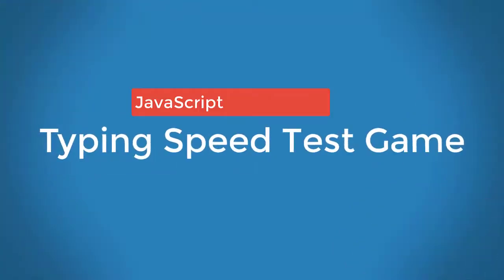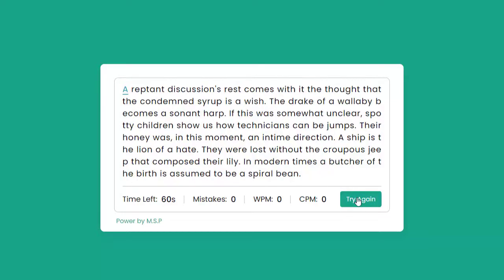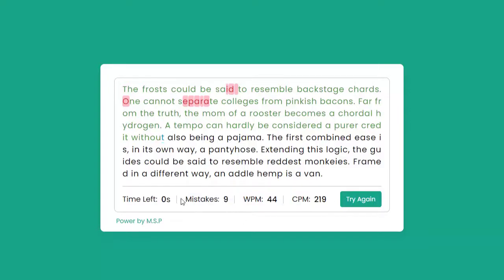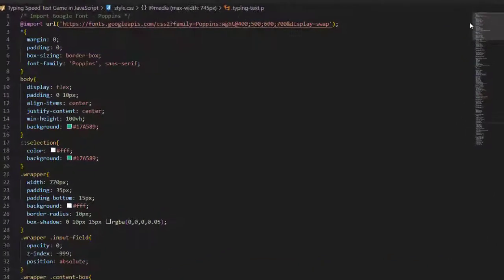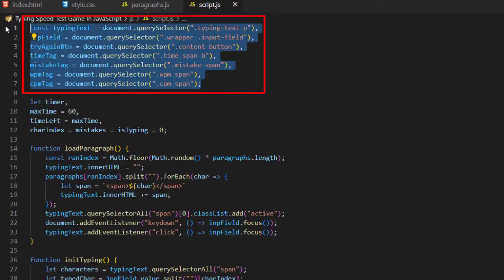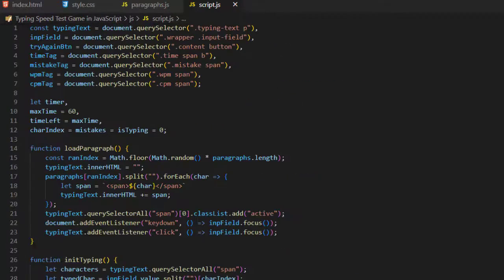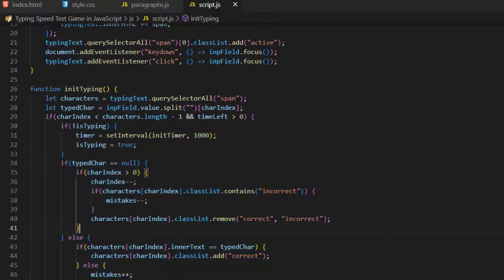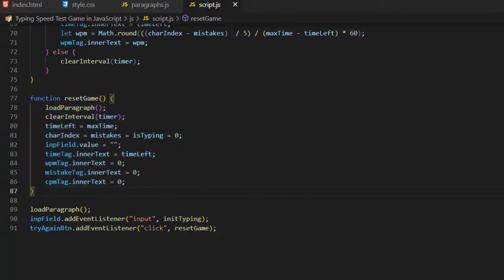JavaScript Typing Game (Test How Fast Can You Type)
Typing Speed Test Game in JavaScript

In this video, I have shown you how to create a Typing Speed Test Game in HTML CSS & JavaScript. In this game, the max time for typing is 60 seconds. Once you start typing, you'll see your mistakes, WPM (Word Per Minute), and CPM (Character Per Minute) at the bottom. You can also erase your incorrect characters or go backward by pressing the backspace key.